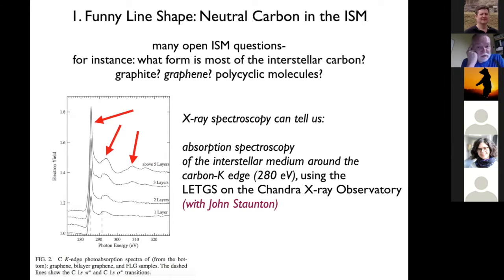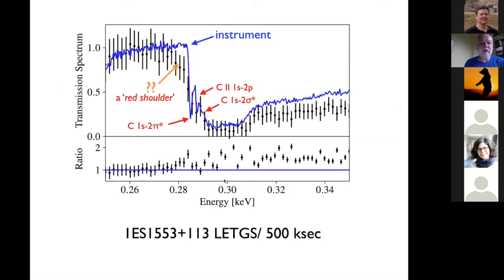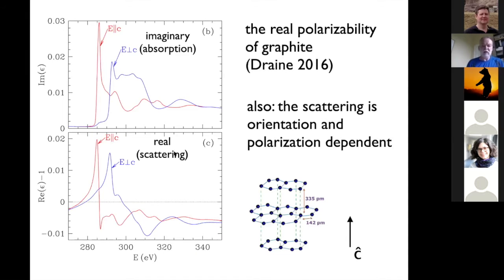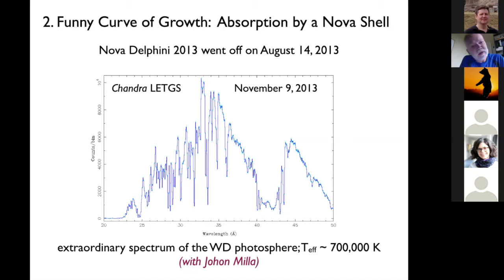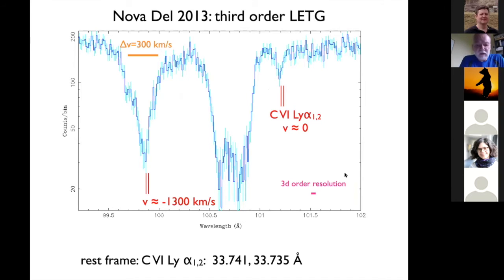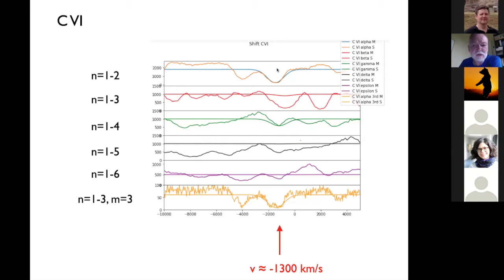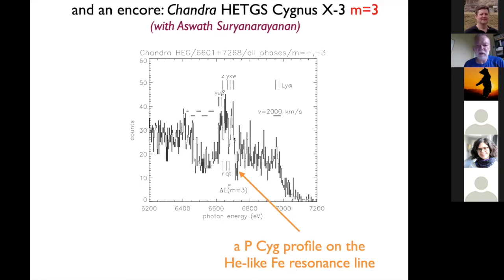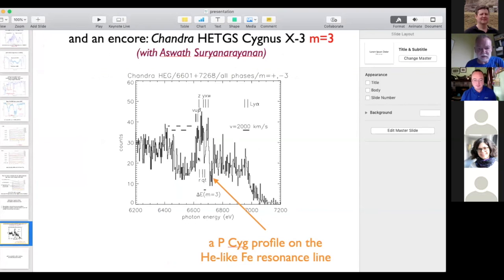Frits Paerels - Absorption Line Spectroscopy in Practice